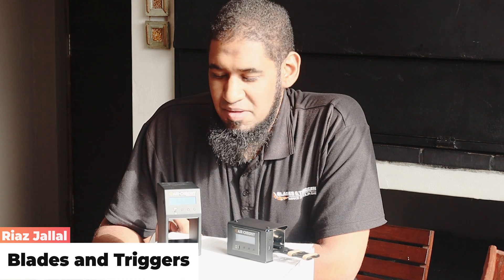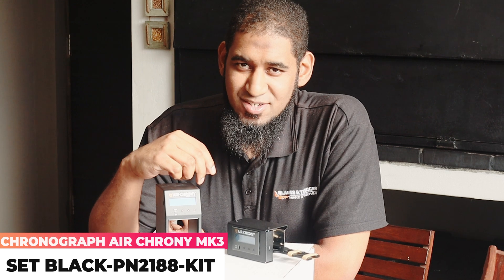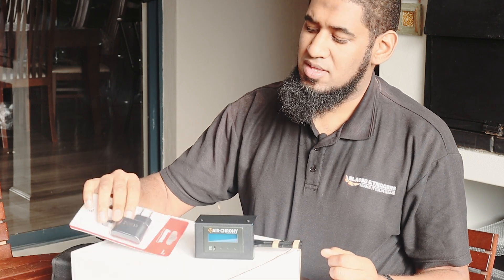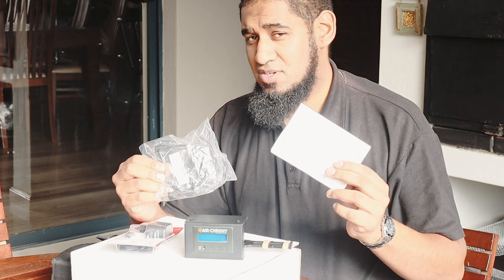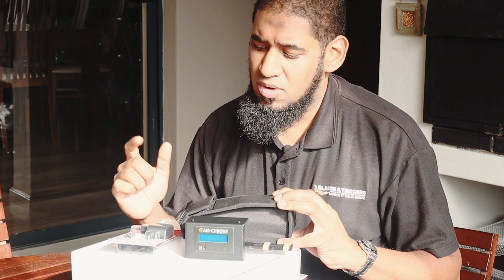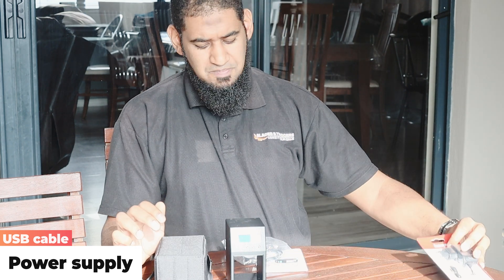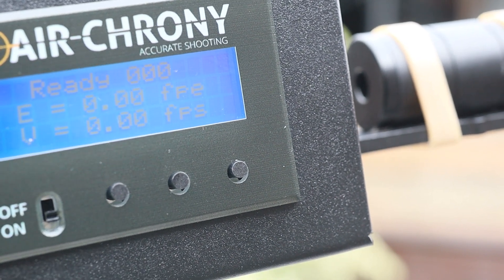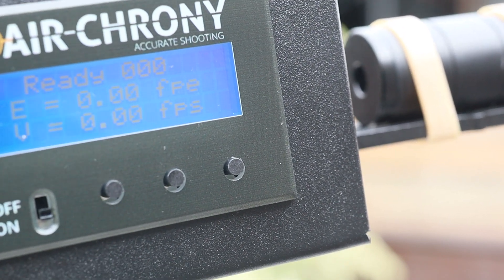Review of New Air Chrony MK1 & MK3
The Air Chrony is a modern tool intended for measuring the velocity and kinetic energy of a bullet. The device is mounted on the muzzle of the rifle and calculates the bullet velocity by means of a radio transmitter. Air Chrony measures the muzzle velocity of the projectile by a built in microprocessor and a computer chip, which translates the information into a velocity readout on the LCD display. So that's the Air Chrony MK1 and MK3, a modern tool intended for measuring the velocity and kinetic energy of a bullet. The Air Chrony MK1 is the new model of Air Chrony. The new features such as an LCD display and a ballistic calculator were added to the Air Chrony MK1.

Timestamp:

00:00 Introduction
00:32 Air Chrony MK1
00:52 What's in the box
01:37 Air Chrony MK3
01:43 What's in the box
02:23 How it works
04:40 Final Thoughts
05:45 Where to Buy